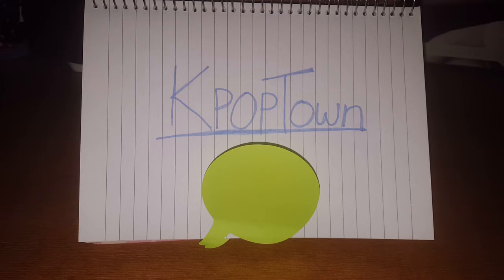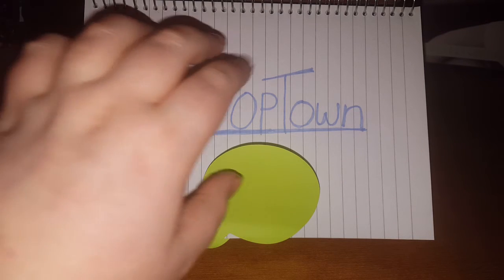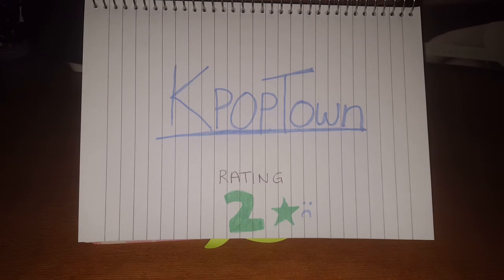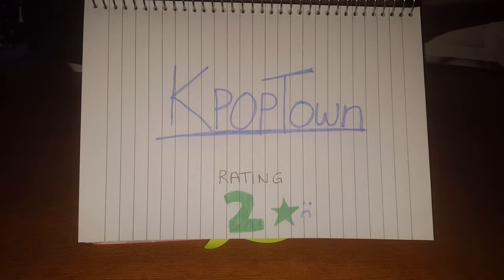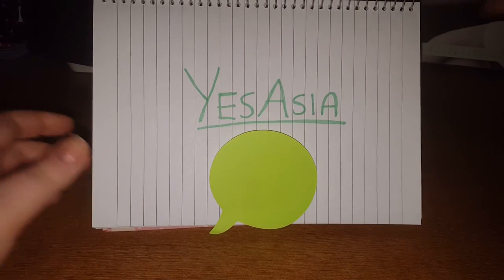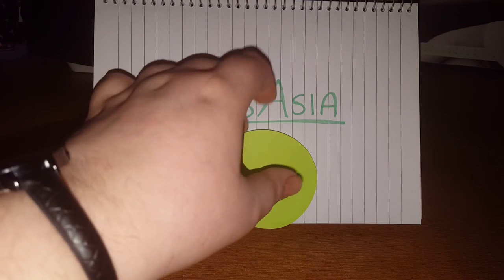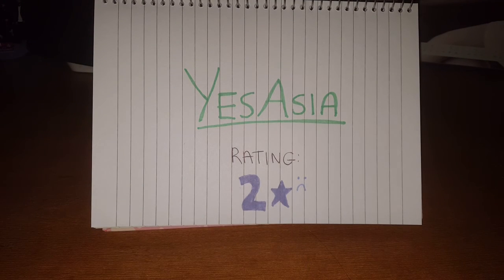My Review/Experiences of Kpop Online Stores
If you want to hear about one place specifically you can skip to:
Kpoptown - 1:04
Kpopmart - 6:49
Ktown4U - 12:35
CatchopCD - 17:05
YesAsia - 25:09